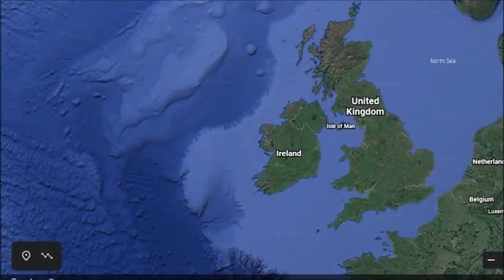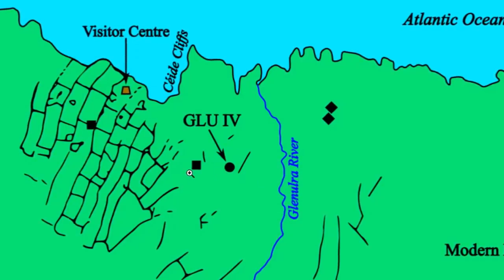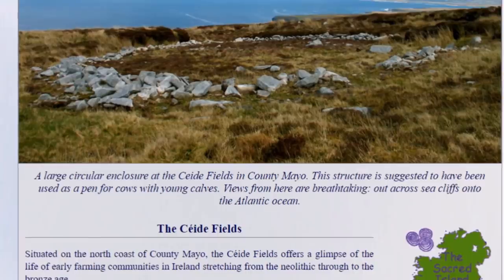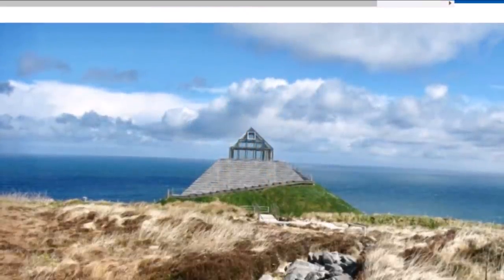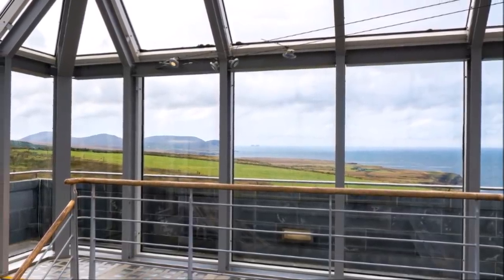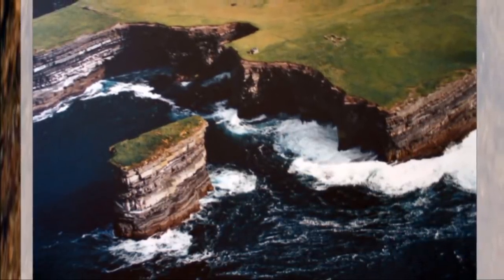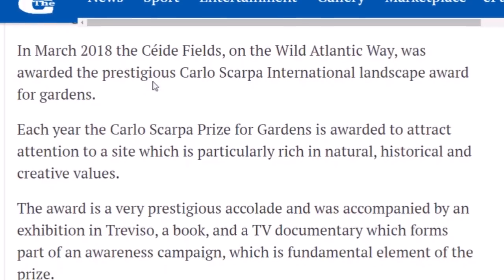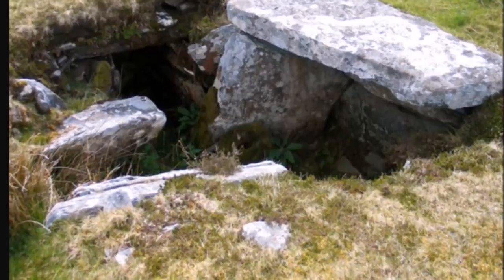Céide Fields, Ireland ~ Huge Site Of 5-6,000 Year Old Ruins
My report on the massive site of Céide Fields in the County Mayo on the coast of Ireland.  A keen eye 90 years ago(Patrick Caufield) noticed some unusual features beneath a Bog and about 50 years later his son (Seamus Caufield) continued the research and mapping of the huge site (2500 acres minimum) that features many sets of "property walls" of ancient farmers, circular enclosures, neolithic Cairn tombs and the oldest field network in the world.   Also DownPatrick Head is shown nearby...a site connected to the myth of St. Patrick where he led the snakes out of Ireland.